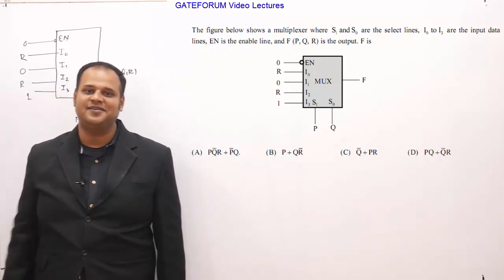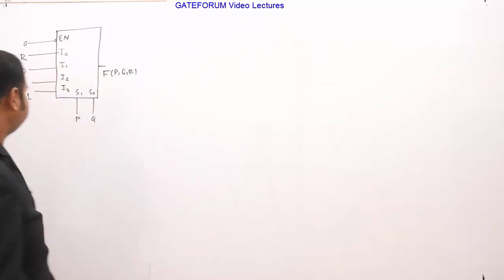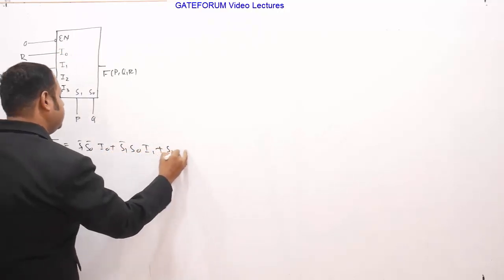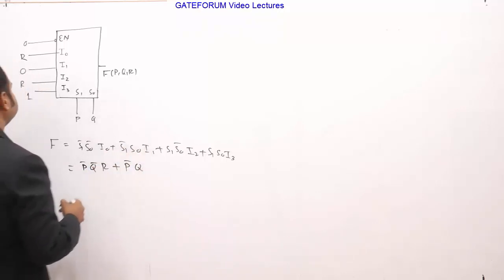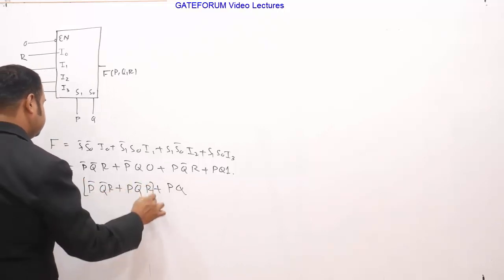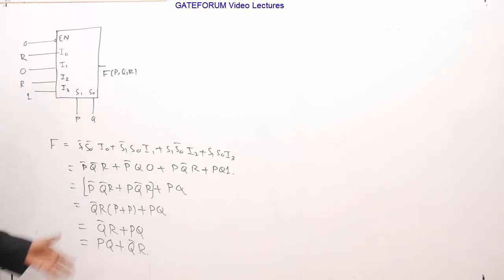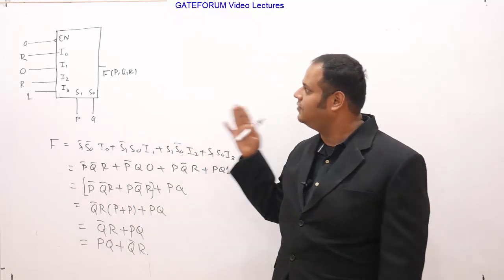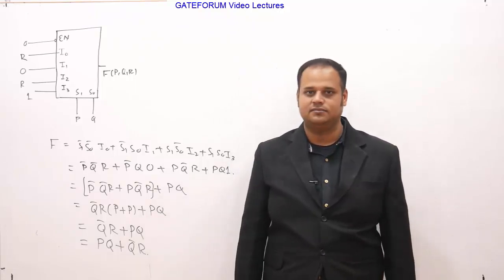GATE 2020 Video Solution I Electronics and Communication Engineering I Digital Circuits I Q 9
Watch Electronics and Communication Engineering GATE 2020 paper solutions by our GATEFORUM's expert faculty